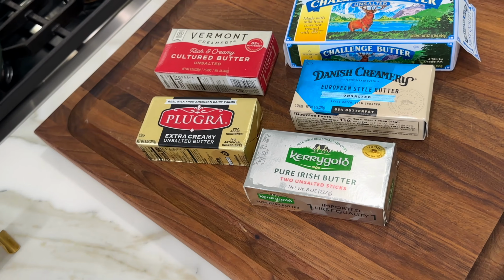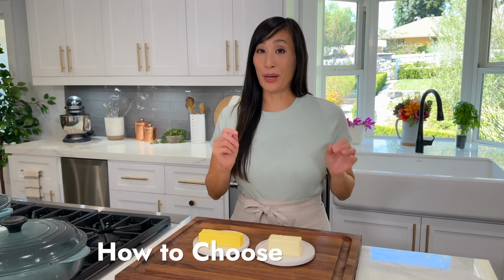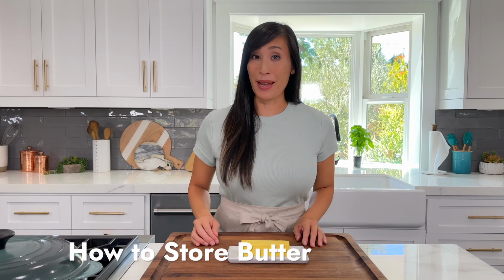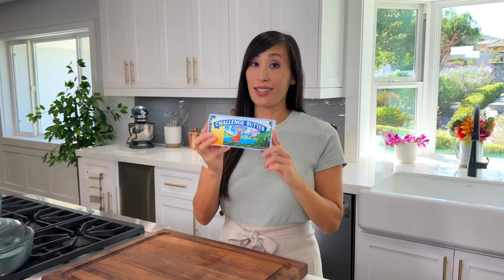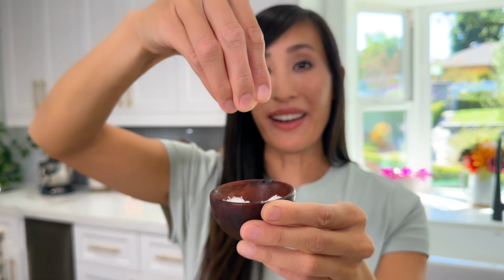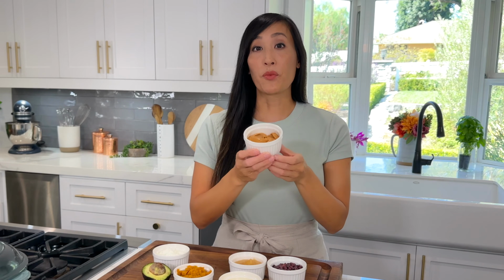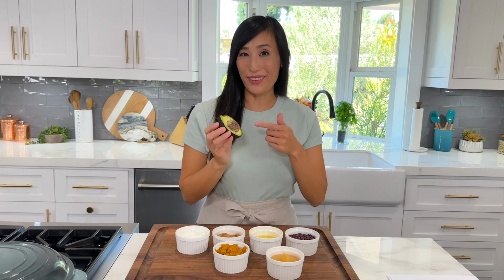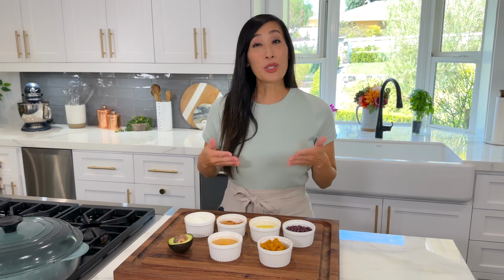Types of Butter & Healthy Substitutes for Baking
There are many different types of butter to choose from at the grocery store. Here’s an easy guide to the most common varieties. Learn which to select for cooking and baking.
_ ⬇️⬇️⬇️⬇️ MORE BELOW ⬇️⬇️⬇️⬇️_

🕑 INSTRUCTIONS:
00:00 Types of Butter
00:56 How to Choose
01:22 Does it Expire?
01:47 How to Store Butter
02:17 Unsalted vs. Salted Butter
03:00 Making Salted Butter
03:29 Cooking with Butter
04:01 Healthy Substitutes for Baking

• Cutting Board
• Vitamix Blender
• Knife Set
• Glass Bowls
• Food Processor
• Kitchen Scale